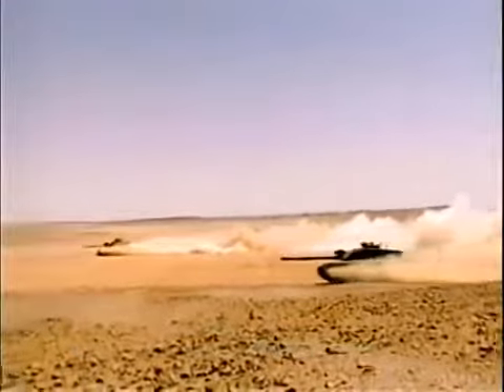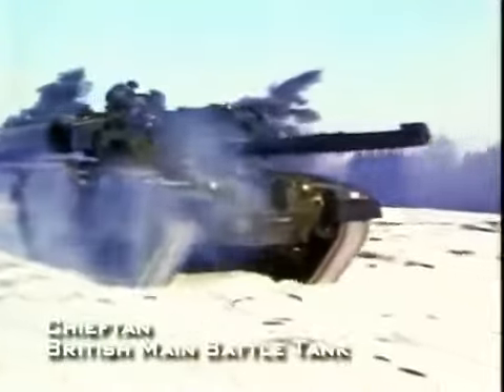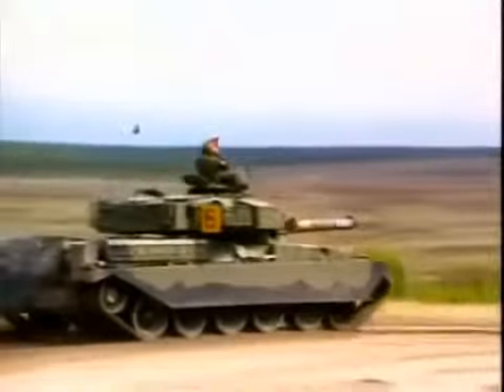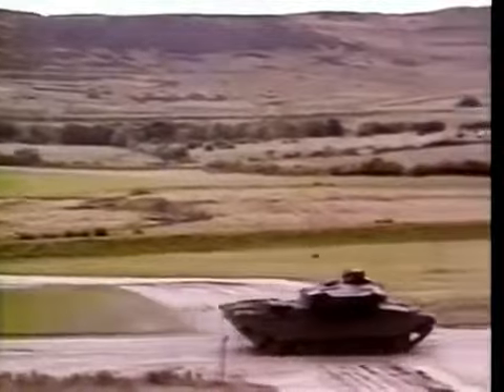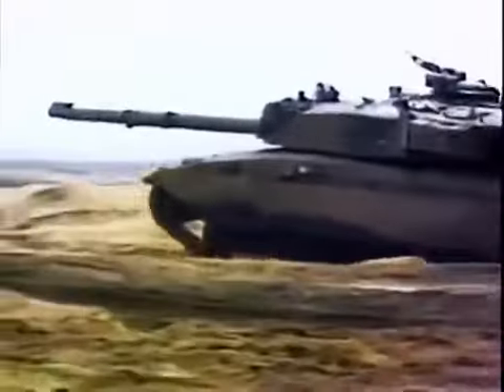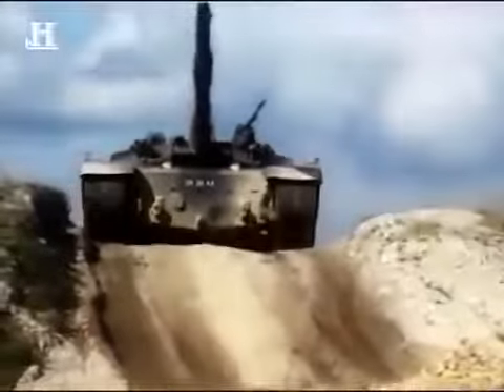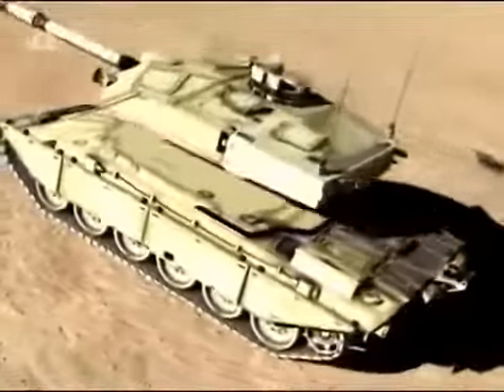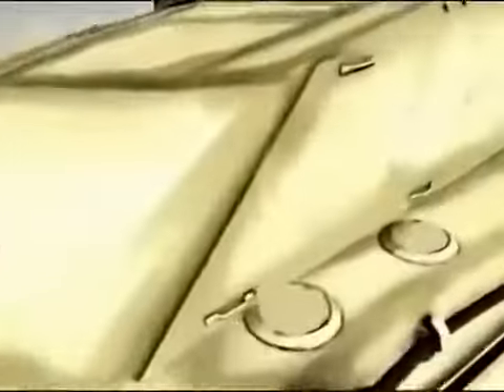Challenger 2 Tank Getting Upgraded - BAE Upgrades